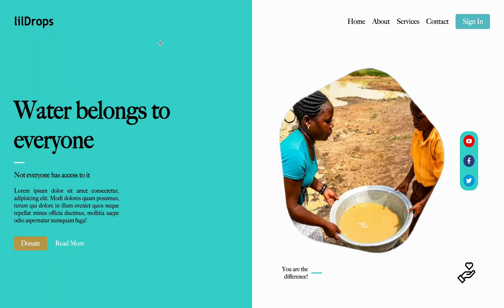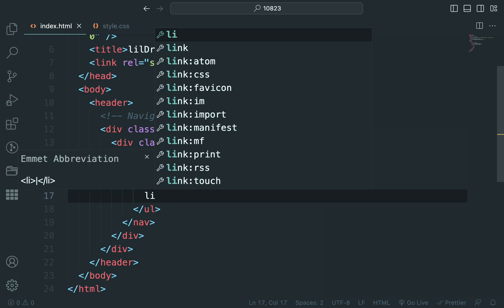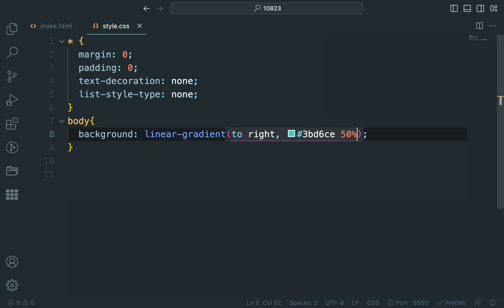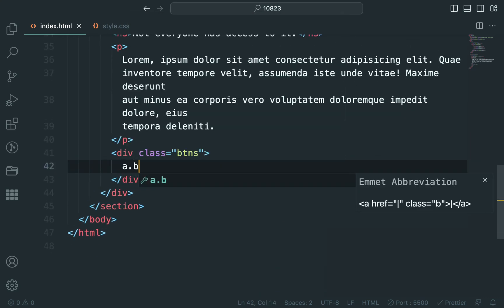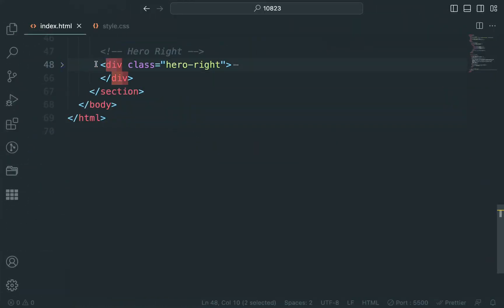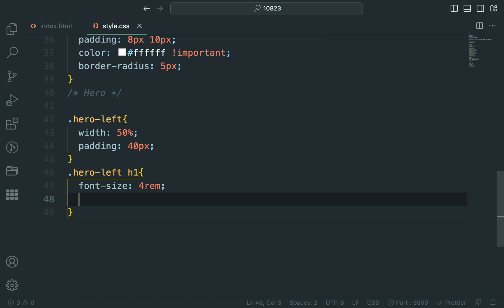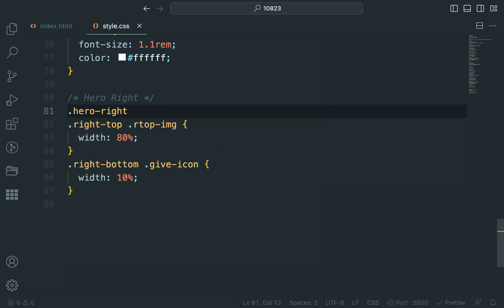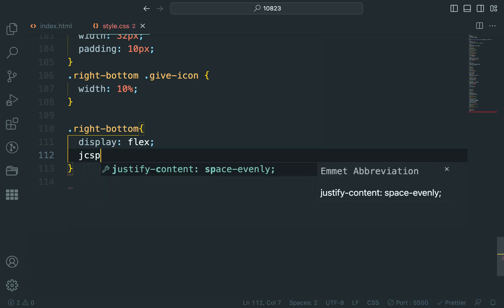Responsive Hero Section | Source Code | HTML CSS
In this tutorial, we'll walk you through step-by-step on how to create a stunning, hero section using only HTML and CSS. You'll learn HTML structure, CSS styling,  Flexbox  and more to create a flexible layout, and create a beautiful design.

Image from google search results.